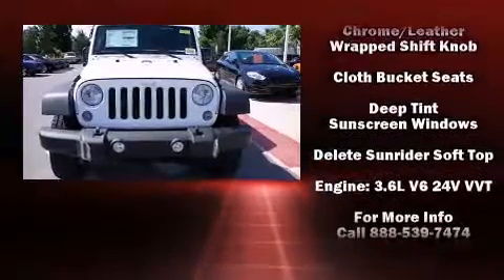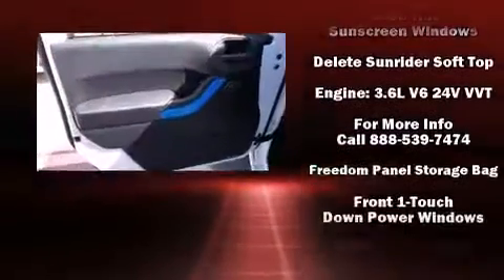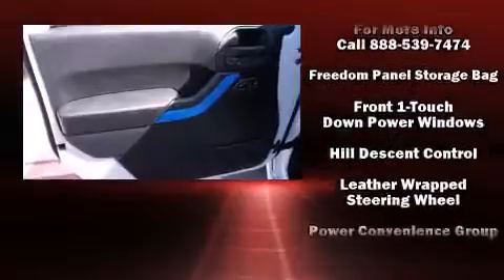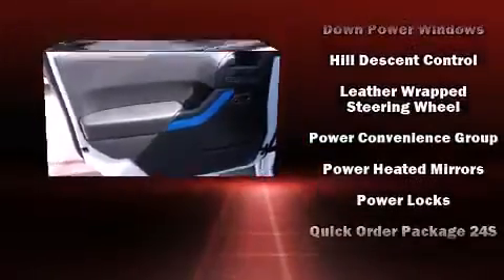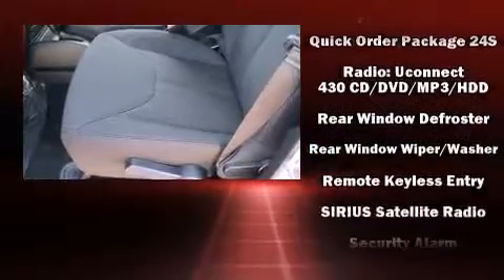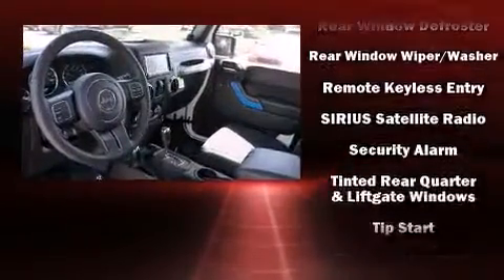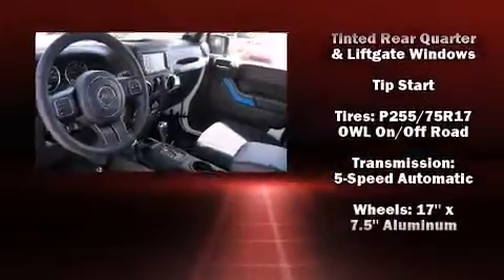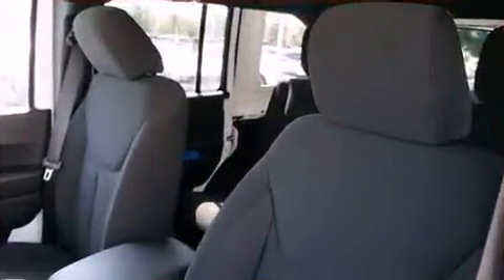2014 Jeep Wrangler Unlimited Sport in Sanford, FL 32771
Load your family into the 2014 Jeep Wrangler Unlimited. It features four-wheel drive capabilities, a durable automatic transmission, and a refined 6 cylinder engine. Top features include air conditioning, a leather steering wheel, a trip computer, an automatic dimming rear-view mirror, front bucket seats, front fog lights, skid plates, and a split folding rear seat. Jeep also prioritized safety and security with features such as: dual front impact airbags, integrated roll-over protection, traction control, ignition disabling, and 4 wheel disc brakes with ABS. Brake assist technology provides extra pressure when applying the brakes. Our sales reps are knowledgeable and professional. They'll work with you to find the right vehicle at a price you can afford. We are here to help you.